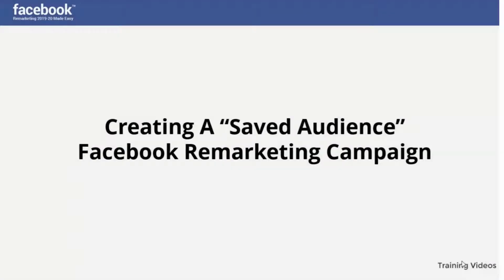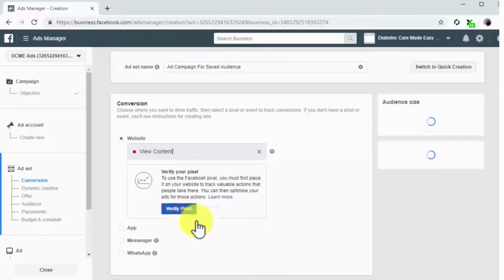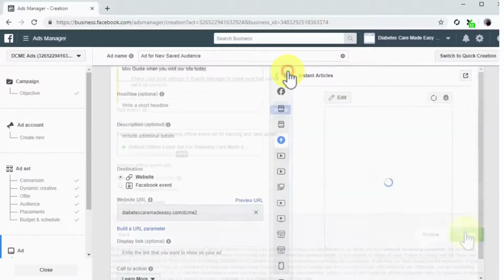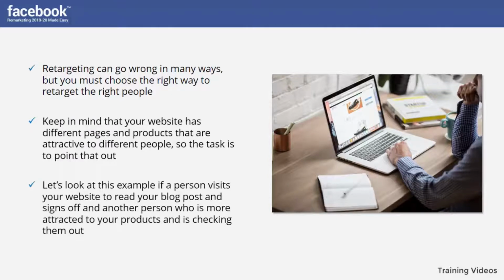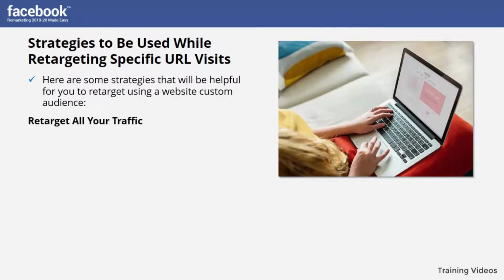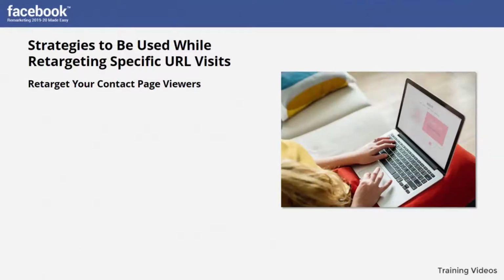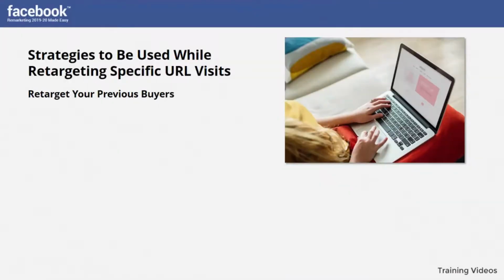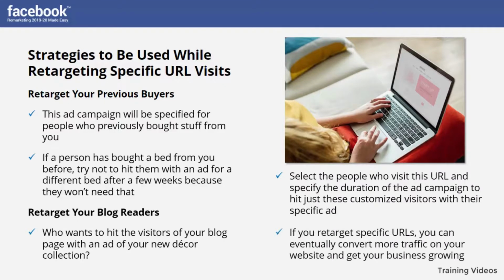Facebook Marketing Complete Guide (Tutorial 6)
In this tutorial, we're going to be covering social media marketing in greater detail! In this video, we'll be discussing the different ways that you can use Facebook to market your business, as well as some of the best strategies for doing so.

If you're wanting to learn more about Facebook marketing, then check out this guide! It'll teach you everything you need to know in order to start successfully marketing your business through Facebook. And don't worry - there are five more tutorials waiting for you, so be sure to stick around!

In this video, we're going to be focusing on Facebook marketing. Facebook is a powerful tool for businesses of all sizes, and with the right strategy, it can be a great way to reach new customers. In this tutorial, we'll be going over the basics of Facebook marketing, from setting up a Facebook page to designing good ads. By the end of this video, you'll have a solid understanding of how to use Facebook to promote your business.

In this video, we're going to be discussing Facebook marketing in detail. We're going to be covering topics like how to create a Facebook page, how to create ads, and how to promote your content on Facebook.

Facebook is one of the most popular social networks on the internet, and for good reason. It's a great way to connect with friends and build relationships, as well as learn about new products and services. In this video, we'll be covering all of the basics of Facebook marketing, so be sure to check it out!

Best Regards.